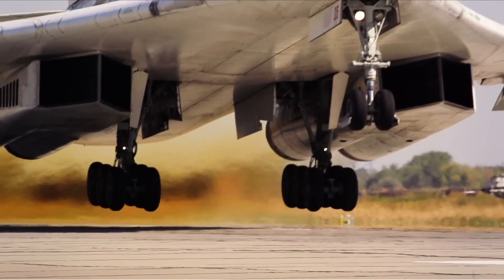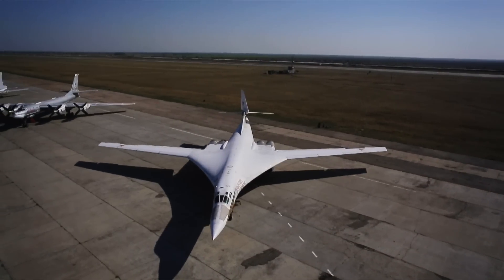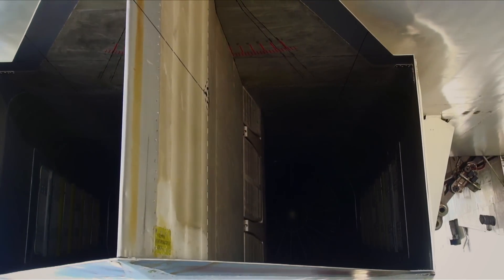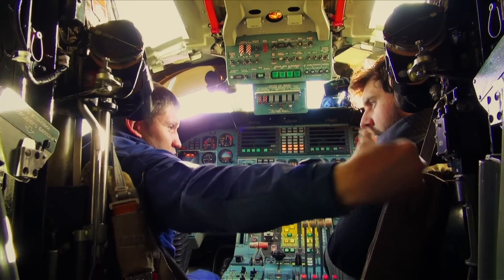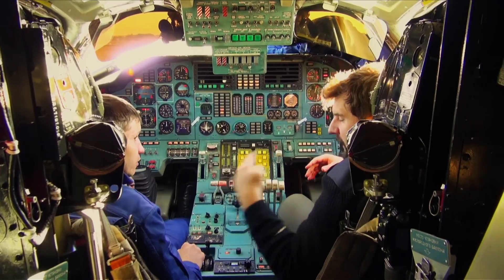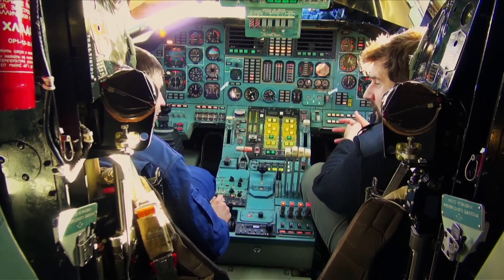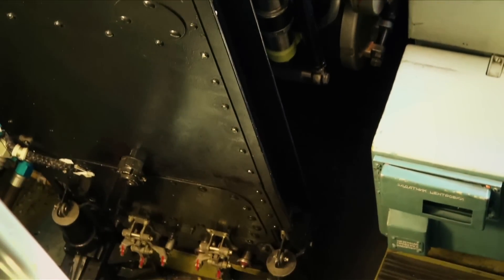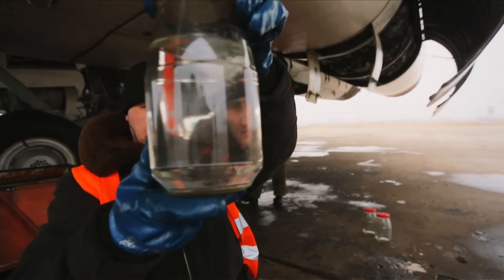INSIDE TU-160! A look inside the cockpit of Russia's supersonic heavy strategic bomber Blackjack!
Take a look inside the cockpit of the Tu-160, Russia's supersonic heavy strategic bomber! The Tupolev Tu-160 (NATO reporting name: Blackjack) is a Soviet supersonic, variable-sweep wing heavy strategic bomber. It is the largest and heaviest Mach 2+ supersonic military aircraft ever built and is the largest and heaviest variable-sweep wing airplane ever flown. The Tu-160 was designed to fly at high subsonic speeds at extremely high altitudes to avoid detection by radar, and to carry nuclear weapons over long distances. The aircraft is capable of carrying up to 40,000 kg of weapons, including nuclear missiles, conventional bombs, and cruise missiles. The Tu-160 has a crew of four and is powered by four after-burning turbofan engines. It is the world's largest combat aircraft and is the largest and heaviest bomber in service.
Welcome to Guns N' Weapons channel! Enjoy our videos!
Enjoy amazing videos about guns, weapons, jets, arms and new shows about jets, arms, military but also about rifles, cold steel blades, weapons for leisure and self-defence and how to handle your weapons safely.